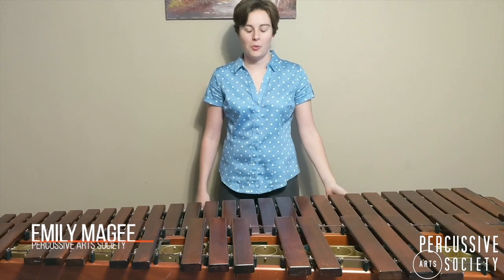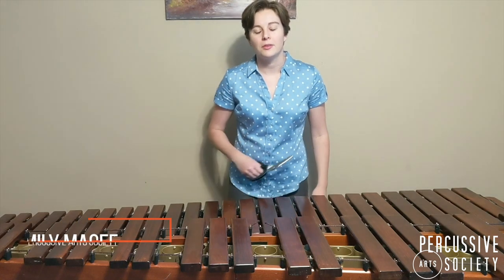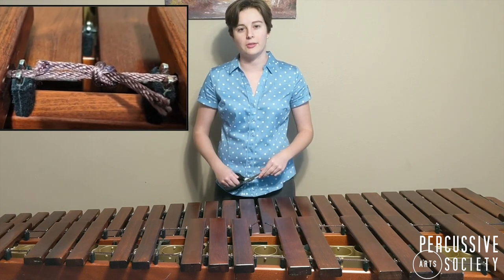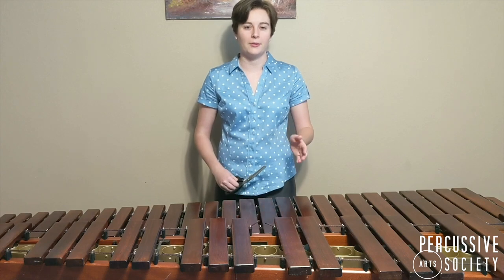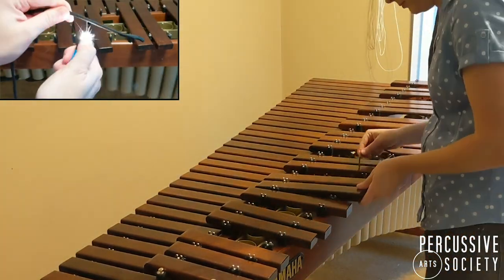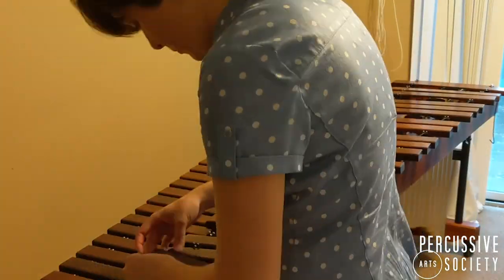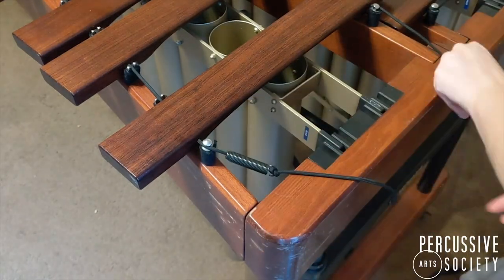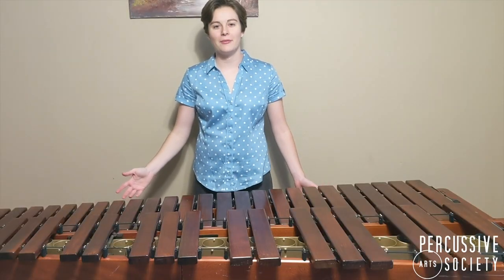Keyboard Maintenance with Emily Magee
What do you do when your marimba string is broken? Emily shows some quick fixes in case you are in a bind. She also explains how to do a complete restring of a keyboard instrument in a few, short steps.